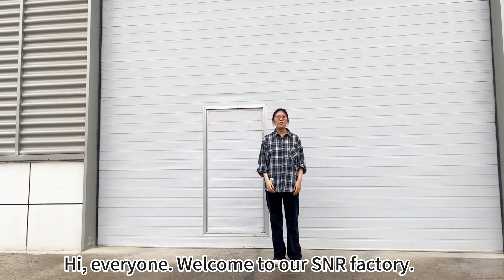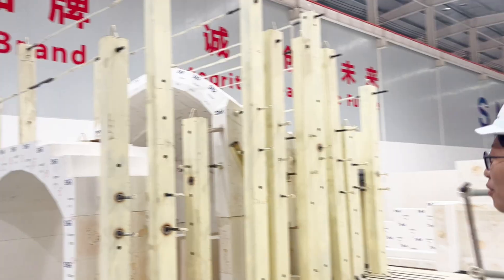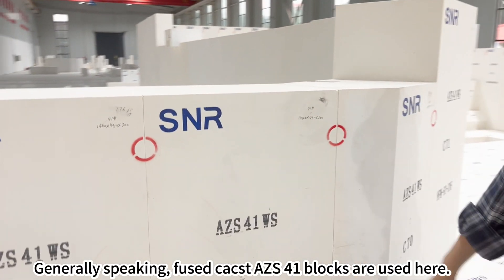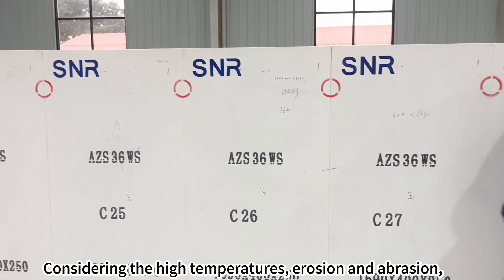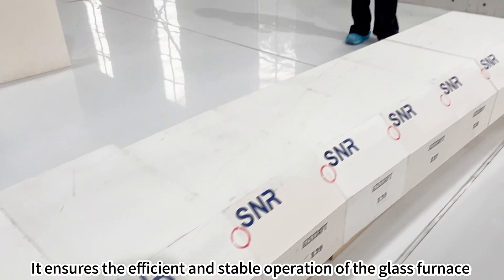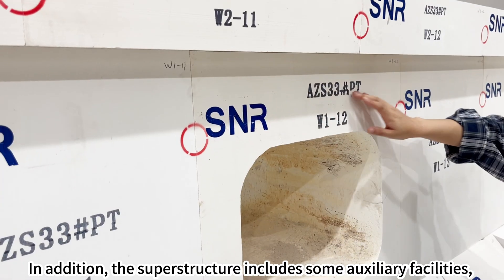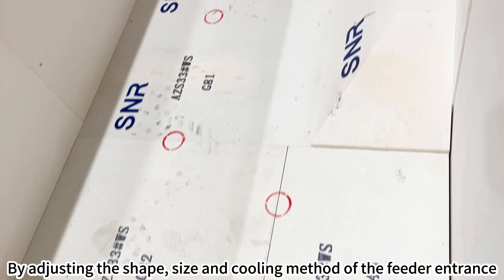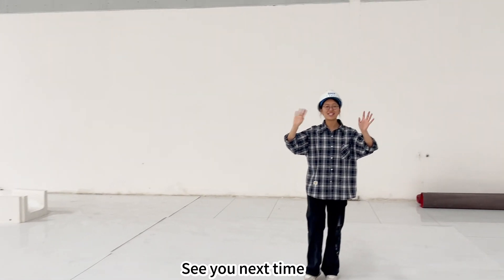Come to SNR and take a look at this glass furnace!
Which parts of the furnace are suitable for different types of fused cast AZS blocks? What are their functions in the furnace? This video will show you how.